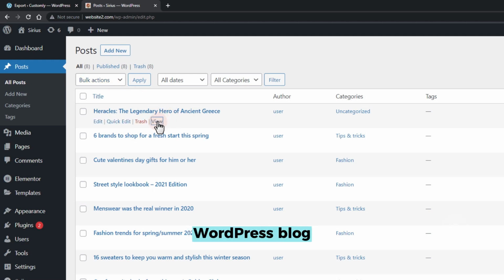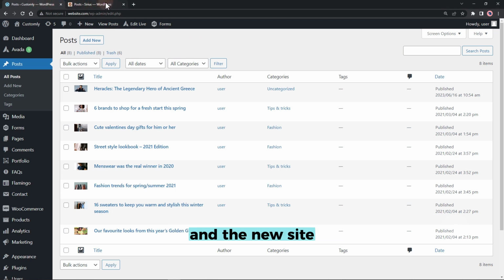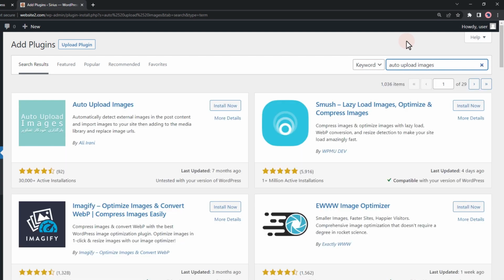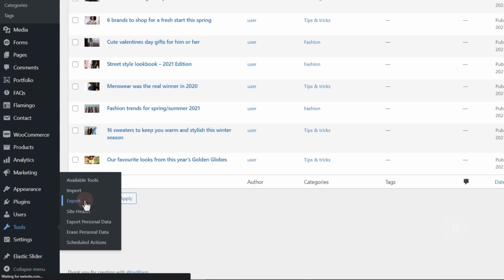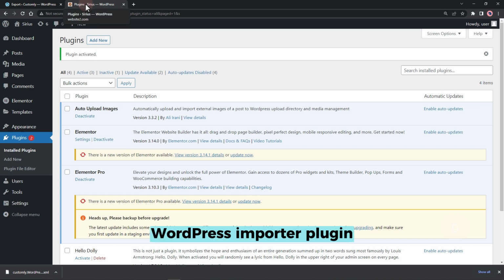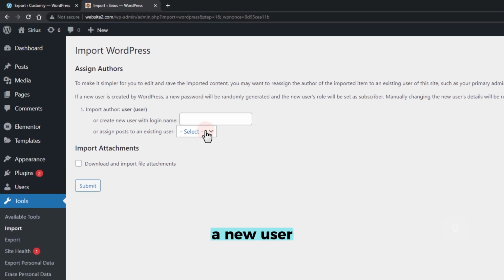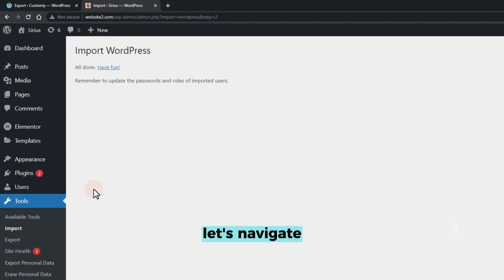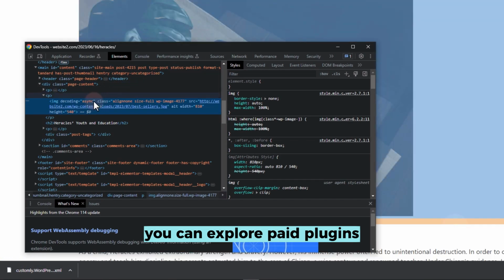How to Export and Import WordPress Blog Posts with Images for Free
When you move your blog to a different site or hosting, the images often remain linked to the old site, which can be problematic. In this video, I will show you a simple method to automatically upload those images to your new site without any hassle.